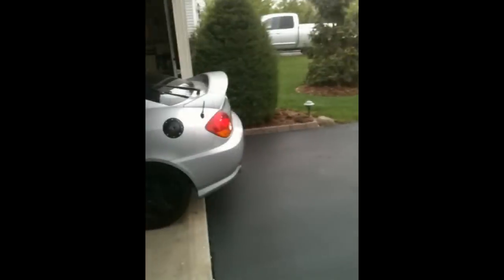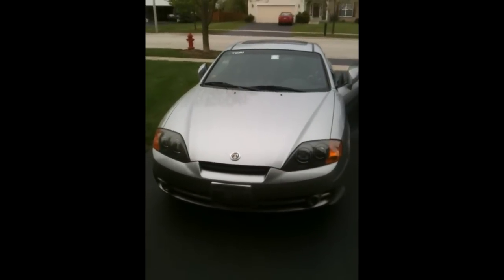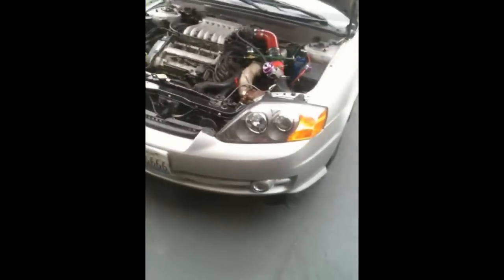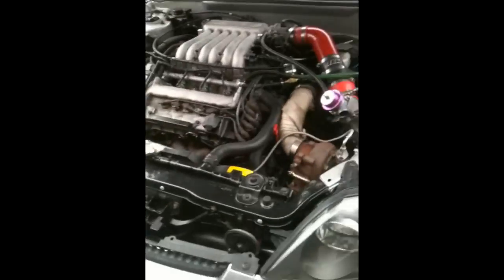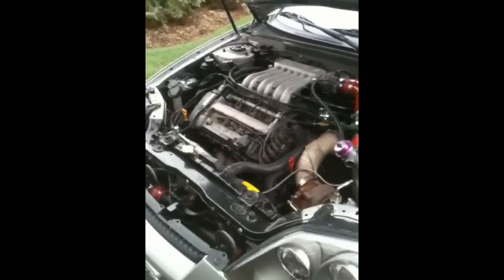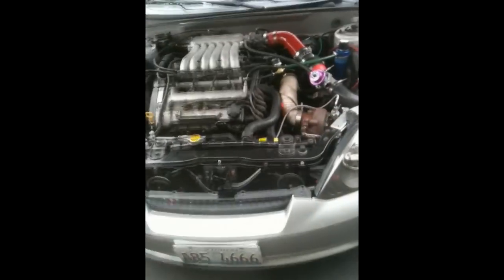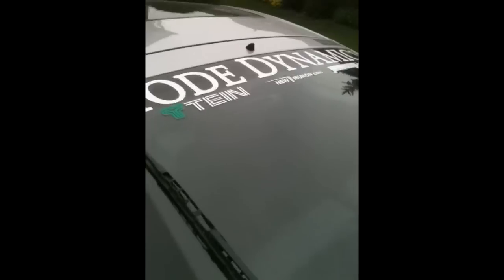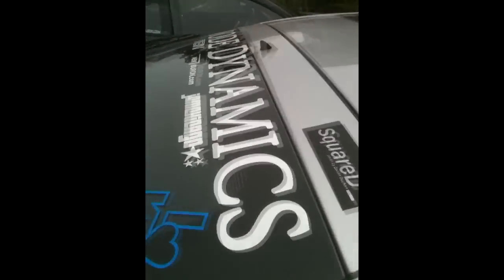Octane's 400whp Tiburon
this things got gud boost